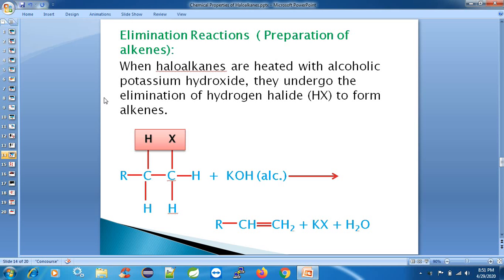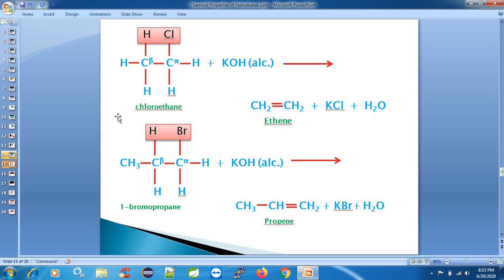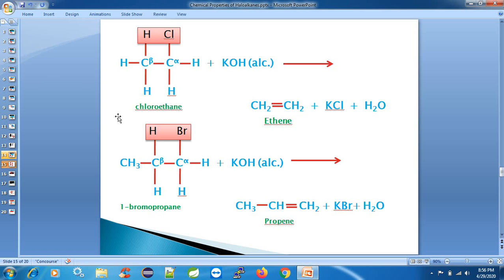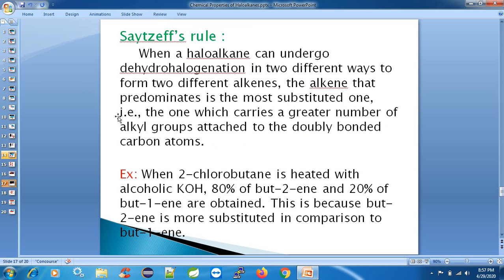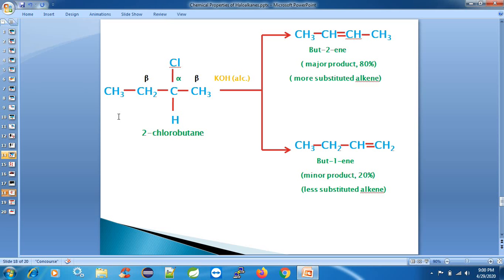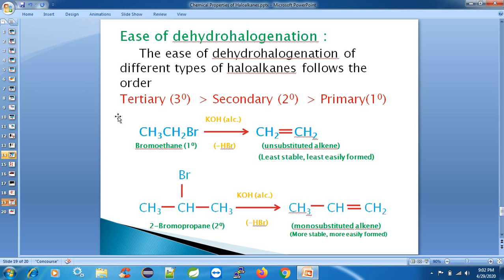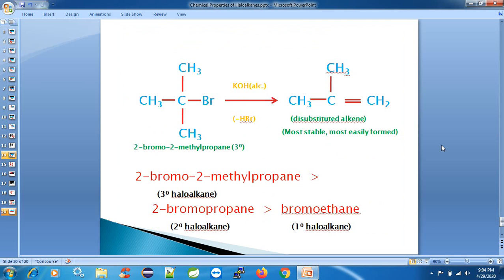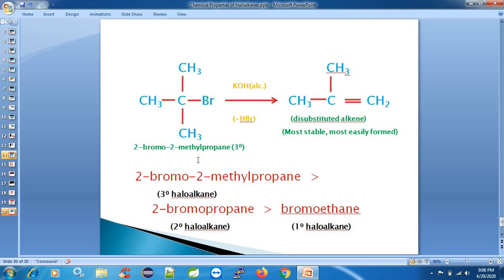Haloalkanes part 14 | Chemical properties of Haloalkanes